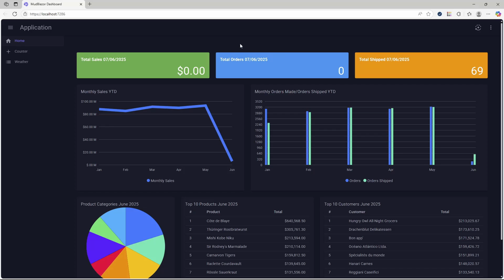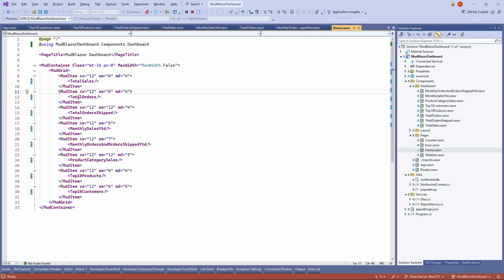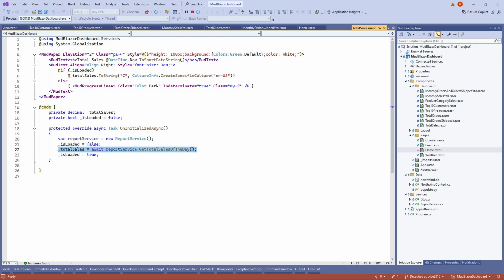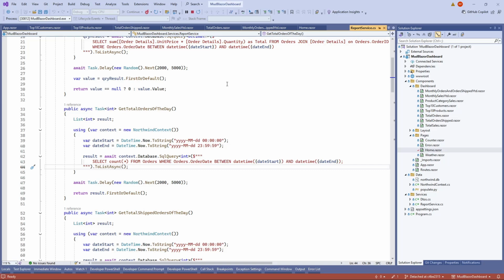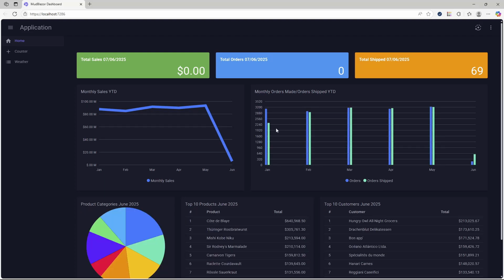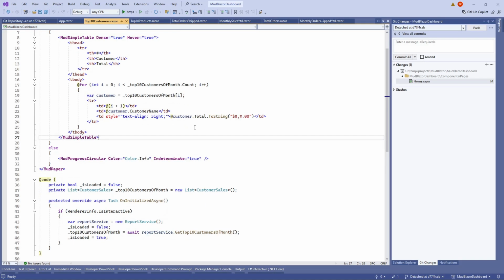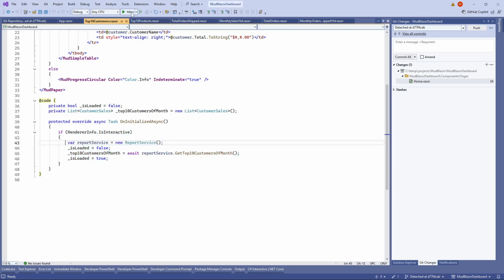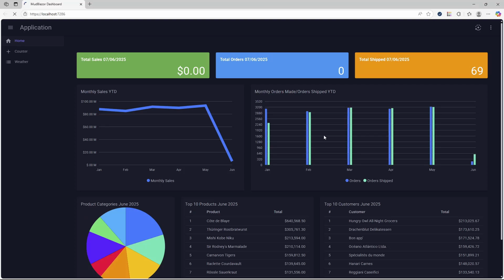A workaround on the Blazor flicker issue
Hello everyone and welcome back! In this episode I will discuss a work around flicker issue.

Resources:
Code